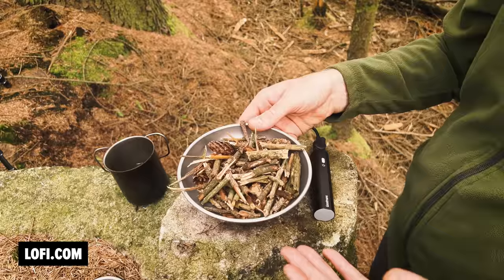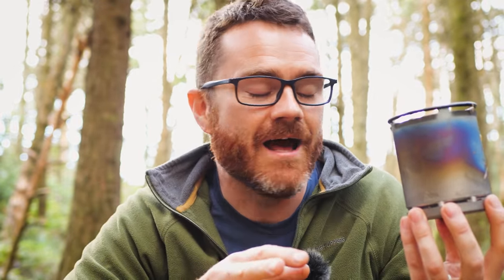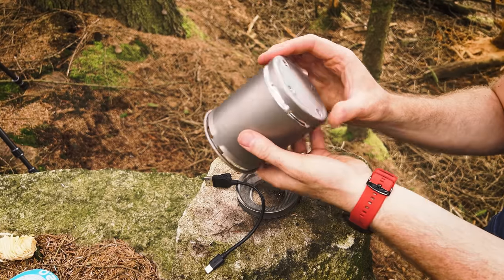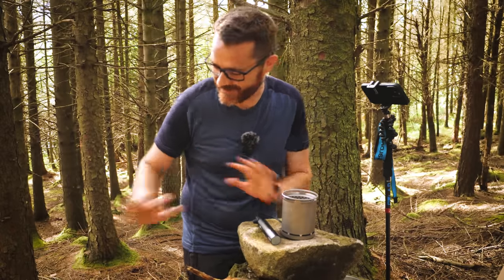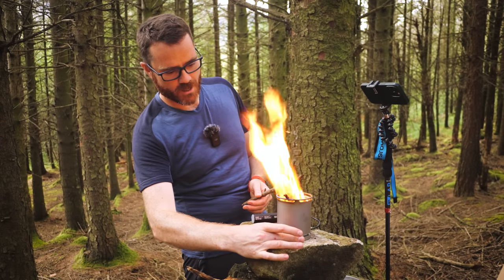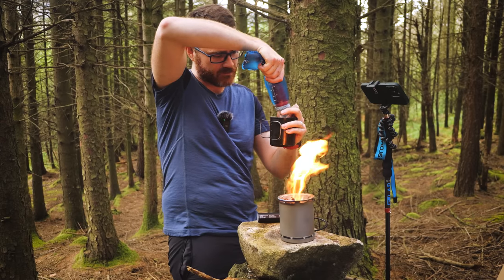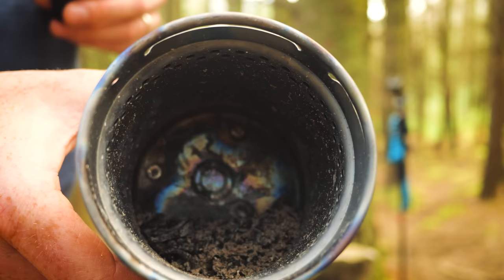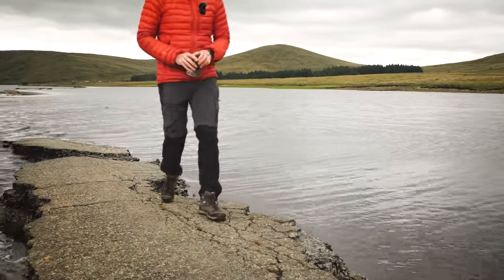High-Tech Stove Changes EVERYTHING! - LOFI Ultralight Stove for Wild Camping, First Look Review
Perfect for eco friendly ultralight wild camping trips and hikes, the titanium LOFI stove uses "forced air" tech to burn twigs, sticks etc cleanly and with temperature controllable heat!

00:00 - Intro
01:40 - What is the LOFI Stove?
03:30 - Will It Work?
07:25 - The End of Gas?

SOME OF MY WILD Camping KIT:
Garmin InReach Mini
Nite Ize light
BioLite HeadLamp 330
Mini First Aid kit
Swiss Army knife camper
Mints Tin
DD Dry Bags
Sea to Summit long spoon
Repair Tape
Sea to summit pillow
Salomon Water Filter
Titanium Mug
BRS Stove
Folding Titanium spoon
Sea to Summit Ultralight Mat
Snugpak Merlin
Rab Ridge Raider
Cheaper hooped Bivvi